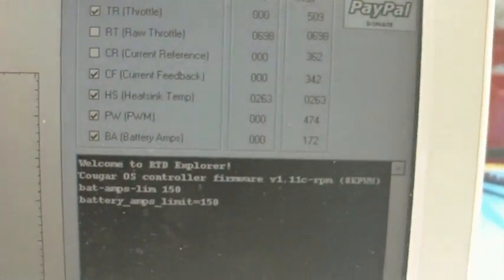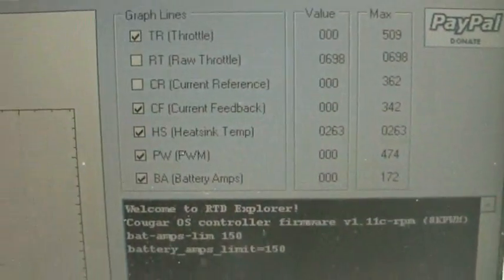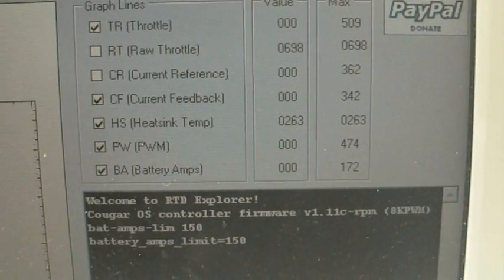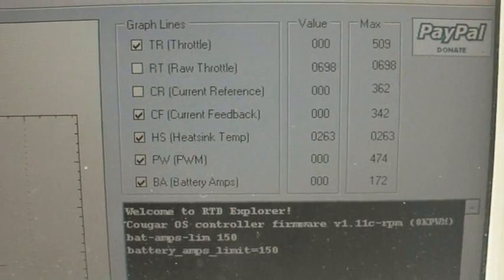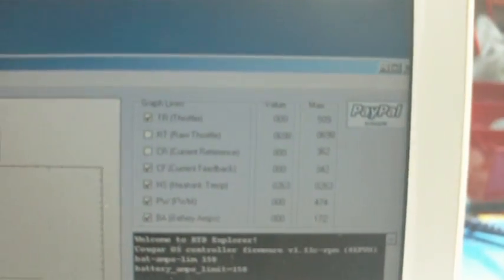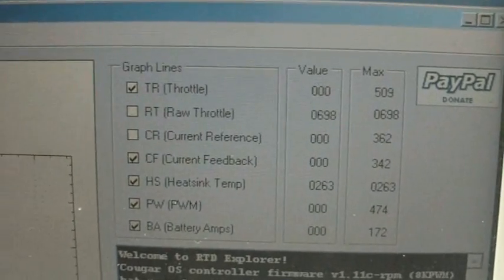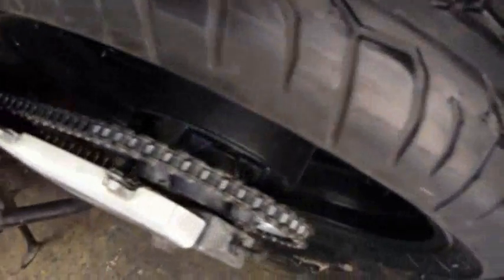Honda CBR600 EV Conversion 11 Burnout Paradise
Test run of the cbr traction system at 96v of high discharge rate 5ah lithium polymer.